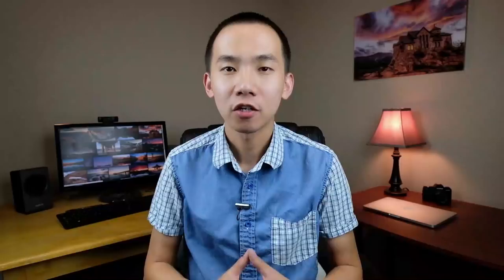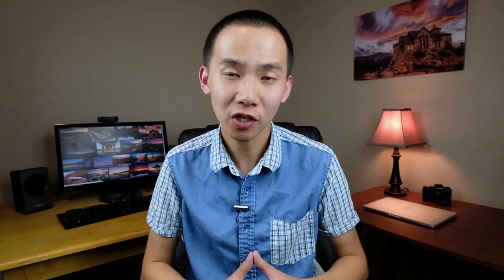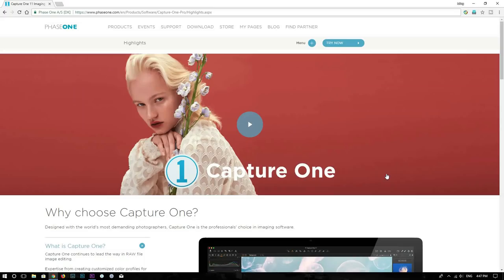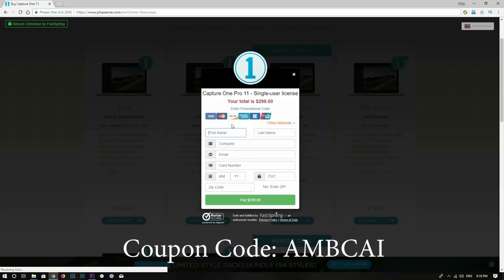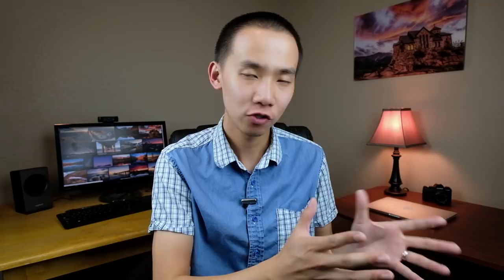My Thoughts on Fuji X-T3 | Best All Round Camera? | Should You Upgrade?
In this video, I want to talk about my thoughts on Fujifilm's new camera X-T3, the successor to Fuji X-T2. In my opinion, it might be the best all-around camera right now in the market. Also I share some of my thoughts whether or not you should upgrade to Fuji X-T3.

There are two ways that you can join my photography competition or any other photography competition on shuttout.com

1. Free entry. You can join any photo contest for free but you can't win the final monetary prize.
2. Premium entry for $2 and you can win the final monetary prize.

Shuttout.com is also providing a $2 bonus to everyone who signs up for free using the Here is how it works
2. Click on "Add a photo" button
3. Register a new account to receive the $2 bonus
4. Join any photo contest as premium entry to redeem the bonus

This is your free opportunity to join any photo contest and win the monetary prize.

Fujifilm X-T100